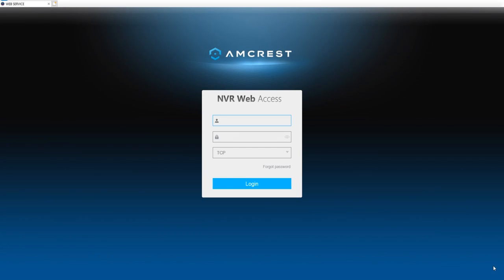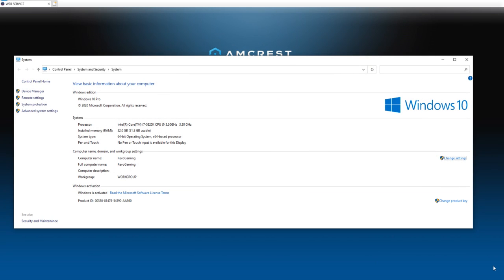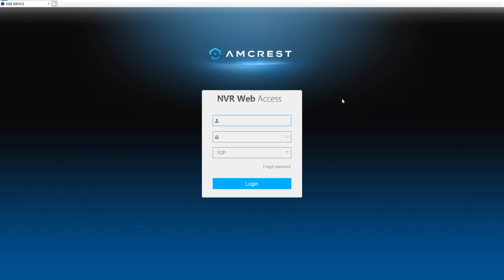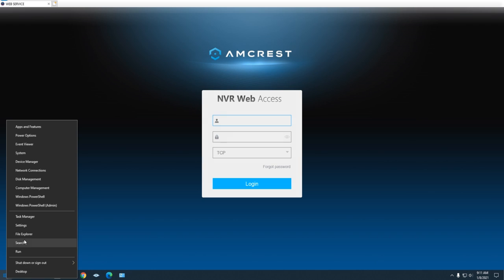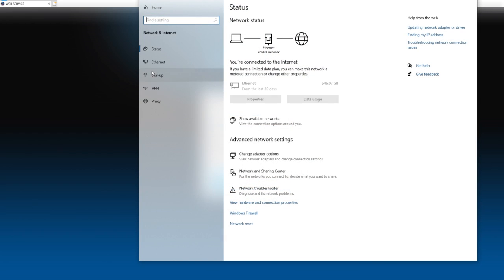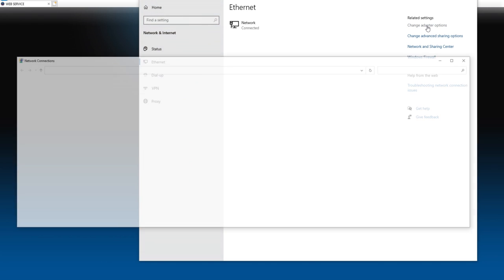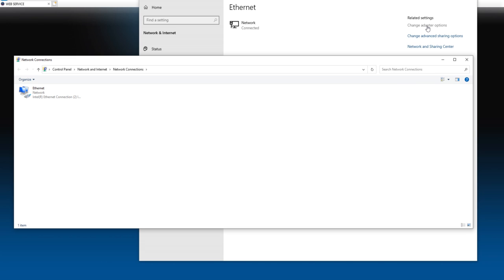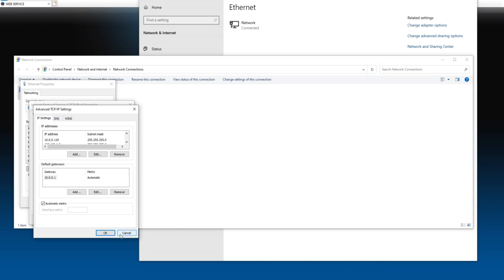Installing Multi IP's in Windows 10 Pro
Here is a Windows 10 Pro and info about installing more then 1 IP for working with other cameras that are on a different Range then your normal Network